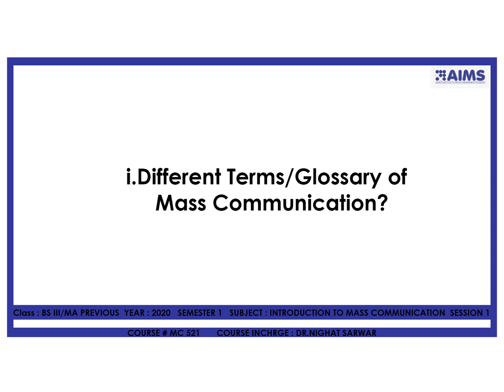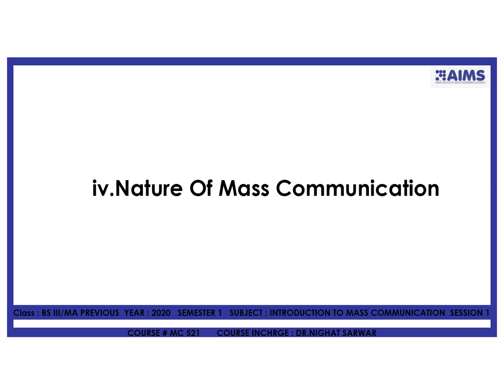BS-MC 3RD YEAR SEMESTER 1 SUBJECT INTRODUCTION TO MASS COMMUNICATION SESSION 1(A)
BS-MC 3RD  YEAR  SEMESTER 1  SUBJECT  INTRODUCTION TO MASS COMMUNICATION  SESSION 1(A)  TOPIC  INTRODUCTION & IMPORTANT TERMS BY DR. NIGHAT SARWAR